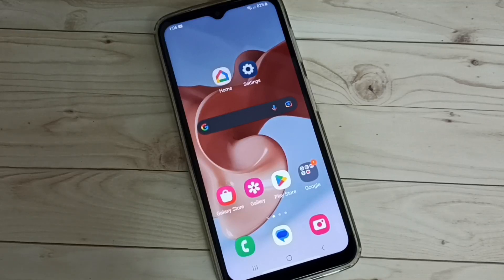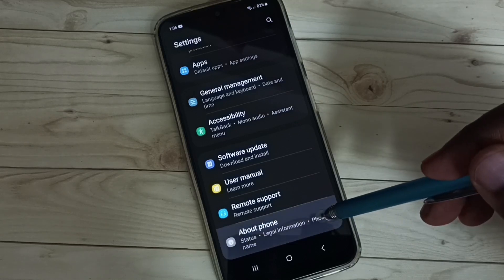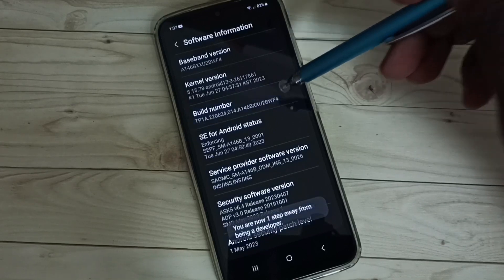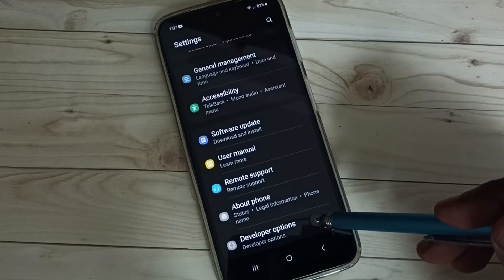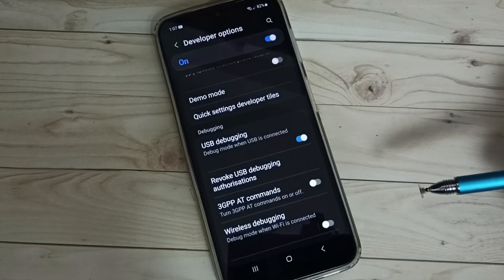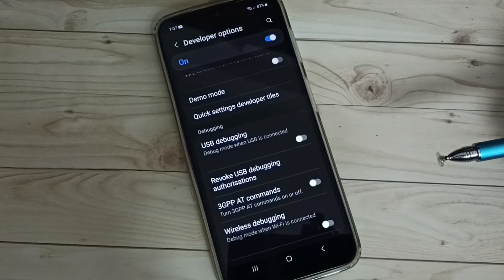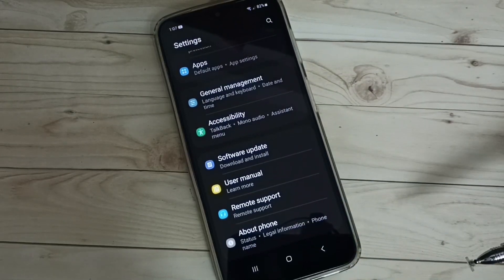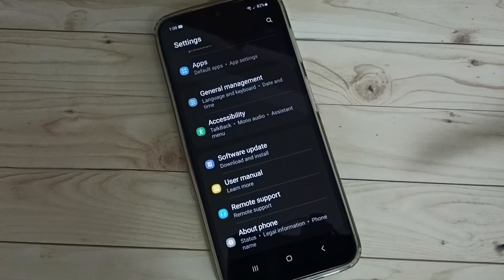How to Enable USB Debugging Mode in Samsung Galaxy F34 5G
disable USB Debugging Mode, Turn ON USB Debugging Mode,